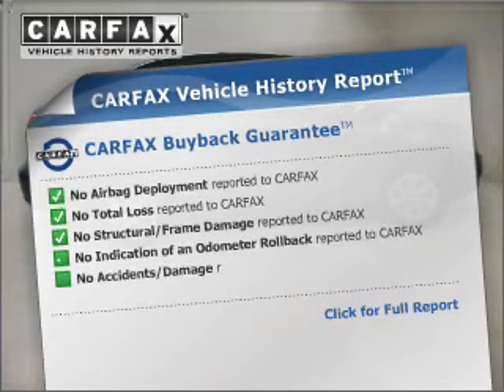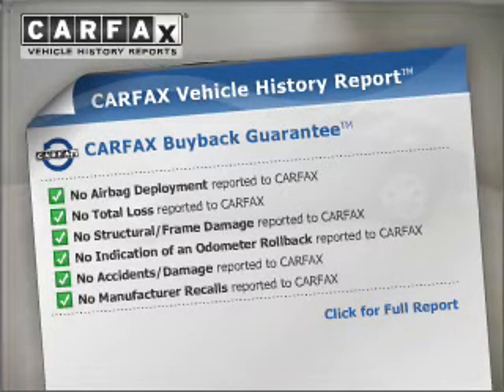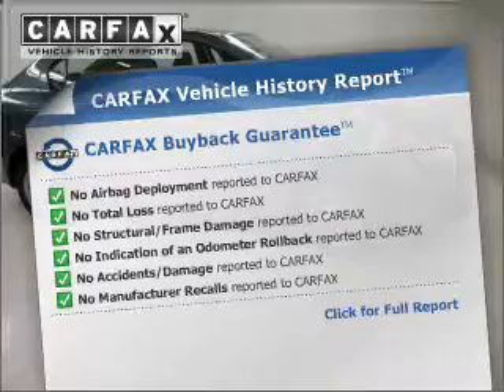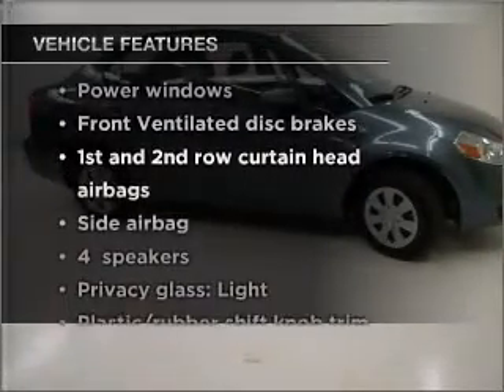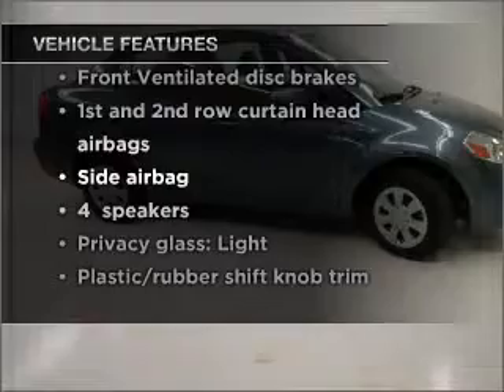2009 Suzuki SX4 - Vancouver WA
Year: 2009
Make: Suzuki
Model: SX4
Engine: 2.0 liter inline 4 cylinder 16 valve
Transmission: 4-Speed Automatic
Exterior: Blue
Miles: 13247

1